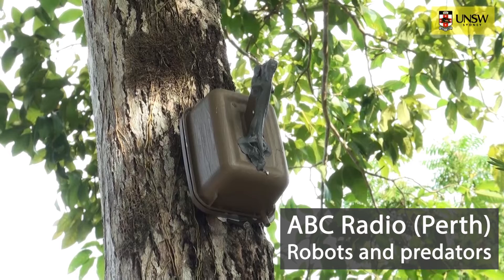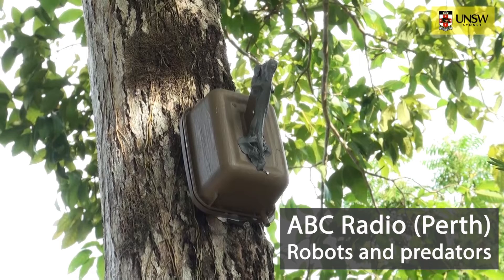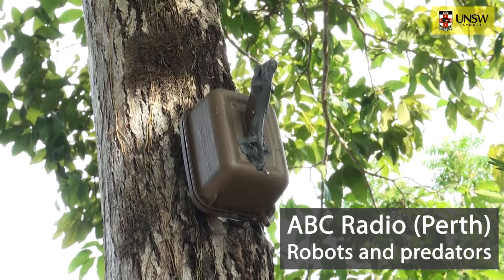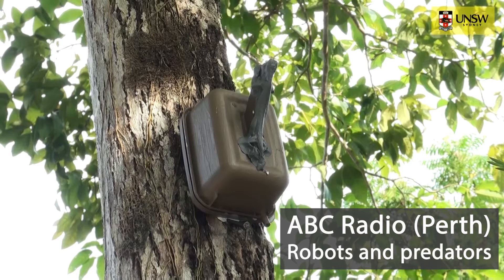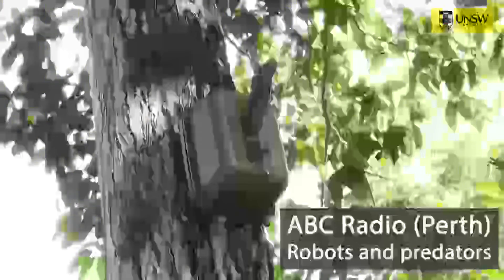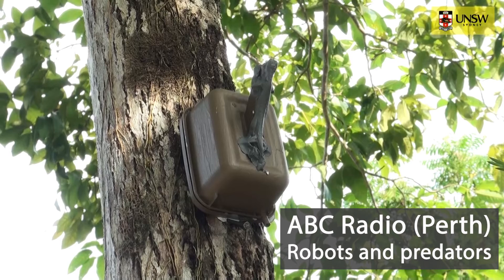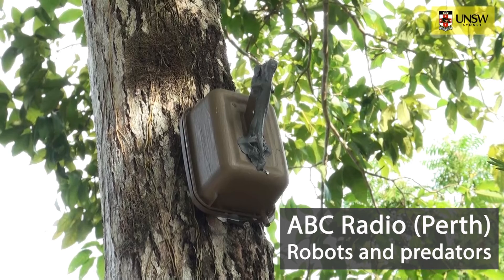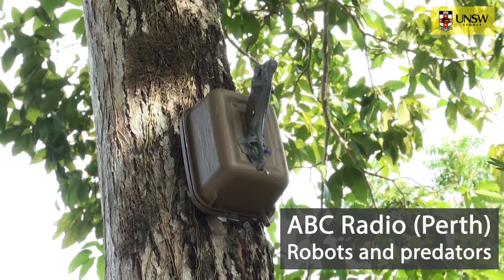ABC Radio interview discussing robotic prey and measuring predation in the wild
This radio chat discusses the research article published in Proceedings of the Royal Society B and available . A video story associated with this article is also available